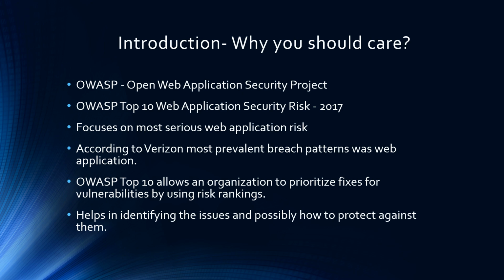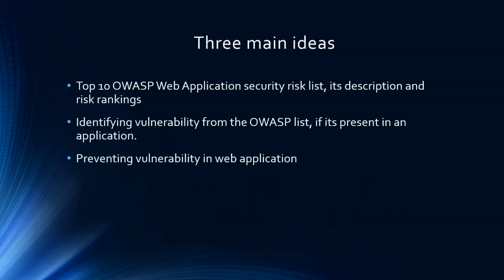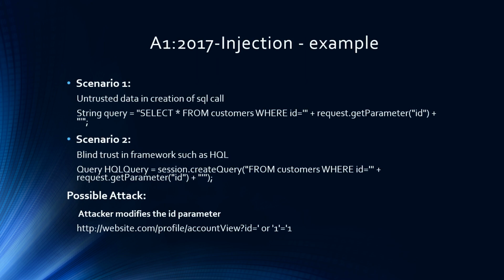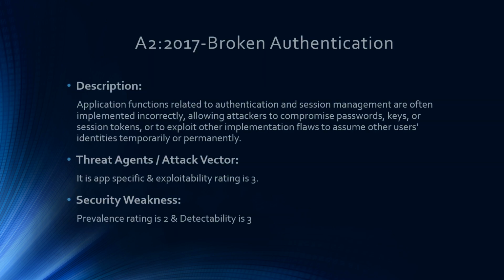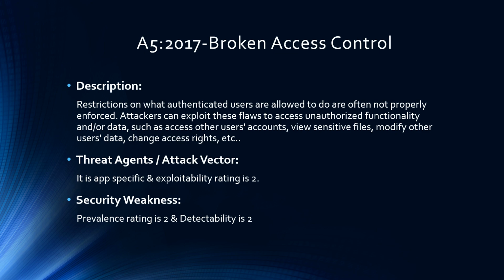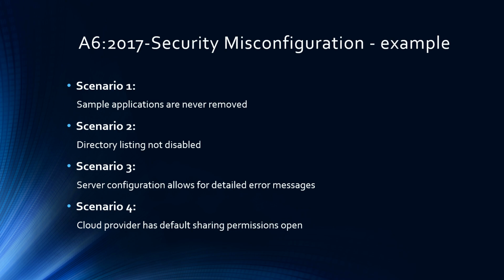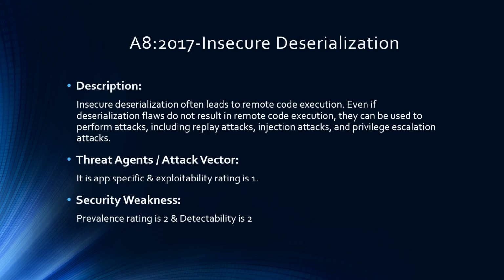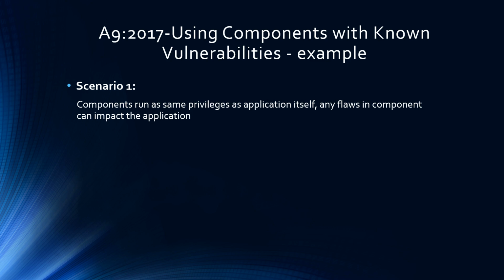OWASP top 10 Application Security Risk – 2017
This is a presentation that covers OWASP top 10 Web Application Security Risk - 2017.